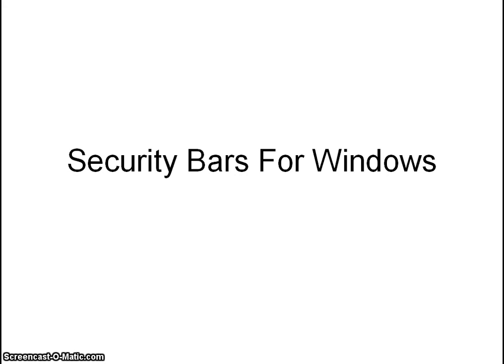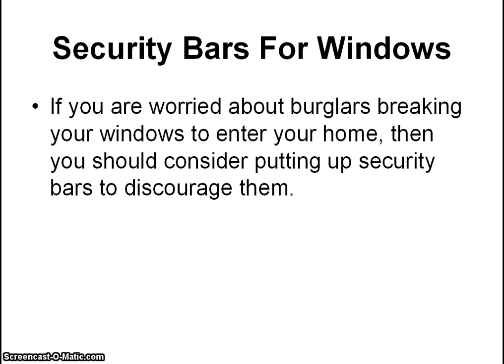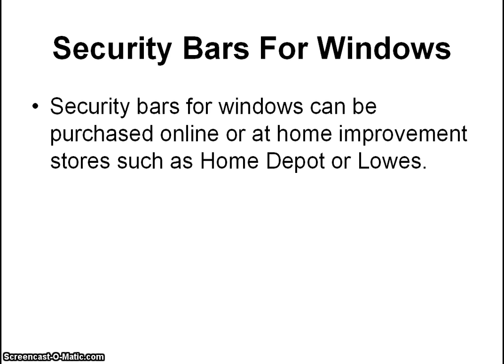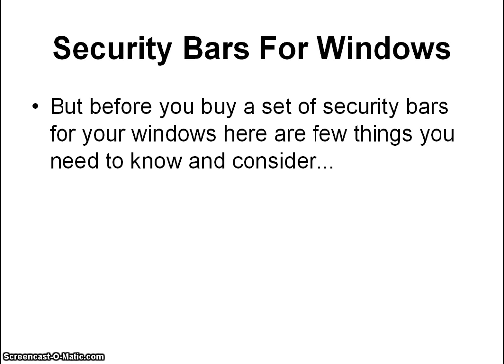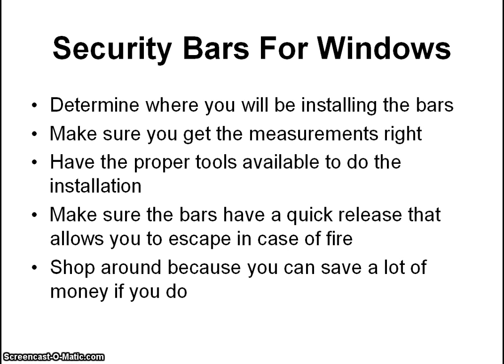Security Bars for Windows -- Before You Buy Security Bars for Windows Watch This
Security Bars for Windows
Are you feeling unsafe about your windows being exposed to outside intruders?  Security bars for windows can protect your home by discouraging would be burglars from breaking in.  Click the link above for the information you need to decide on the security bars for windows that's right for you.